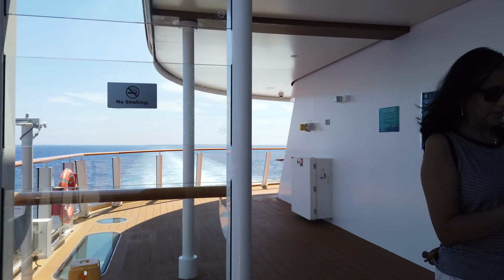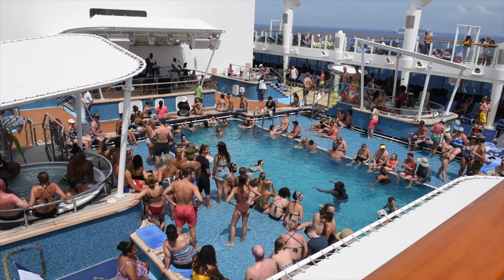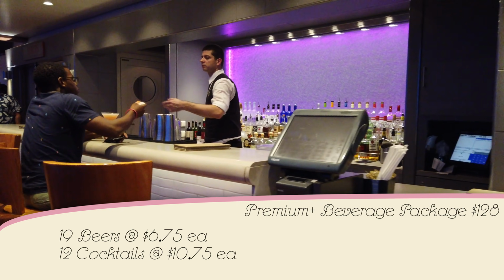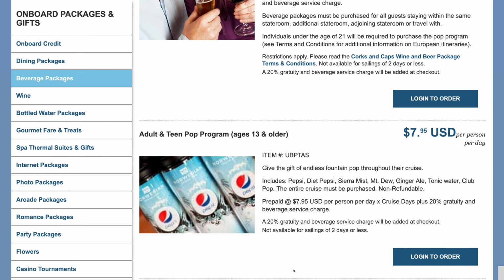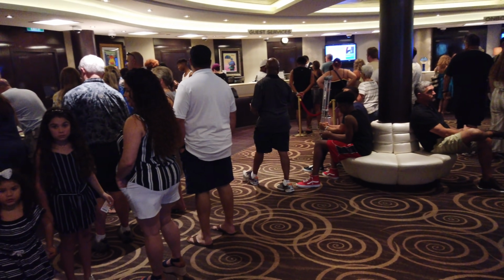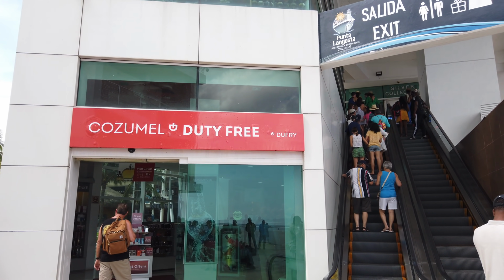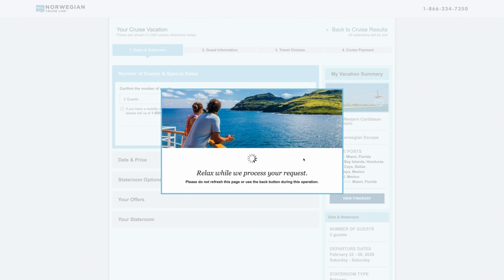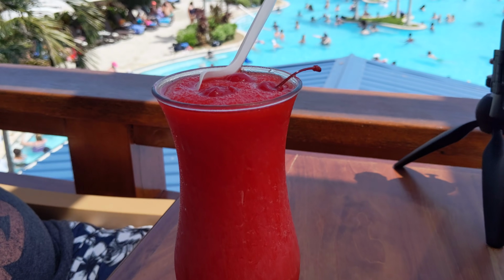🍹 Norwegian Drinks Package | NCL Drink Package Reviews 2020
Norwegian Drinks Package, probably one of the biggest questions you need to answer on an NCL cruise is should you get the NCL Drink Package?  In this video we are going to explore what drink packages there are and what makes the most sense for your next NCL cruise.

We're going to do a NCL Drink Package Review and walk you through what all the different drink options are for your norwegian drinks.

NCL has one of the most expensive drink packages and we'll explore why through our ncl drink package explained video helping you save money.

Norwegian Cruise Lines has many packages from the Premium Beverage Package to the Premium Plus Beverage Package and of corse the Corks and Caps Wine and Beer package but which one is right for you?  Additionally Norwegian Cruise Lines always has the Free at Sea offers which includes a free drink package so does that make the most financial sense?  We'll were here to help you save money and make the best decision for you and your family.

Happy Travels!